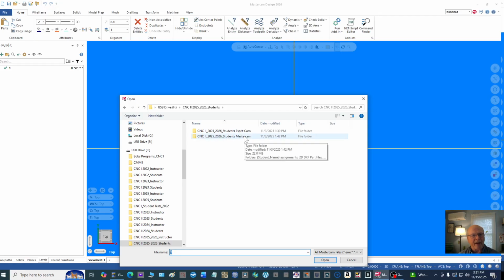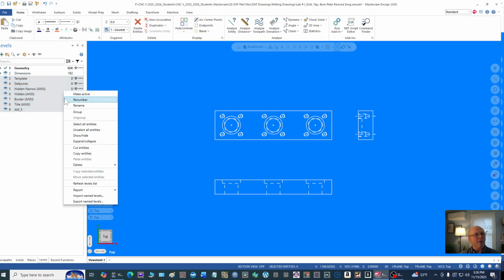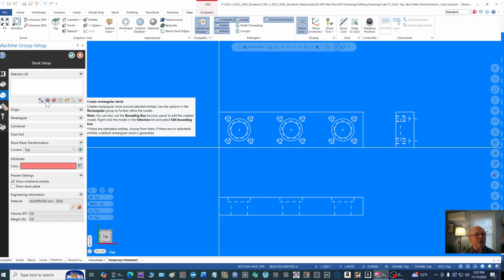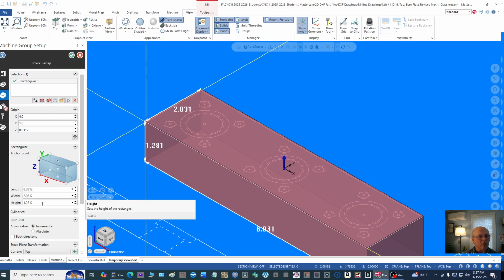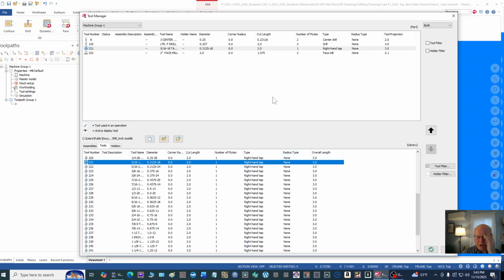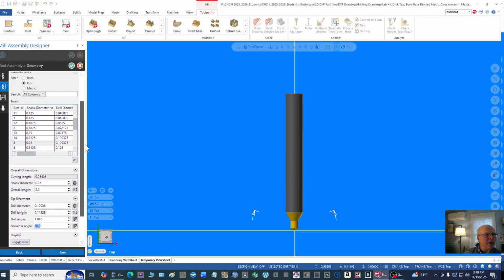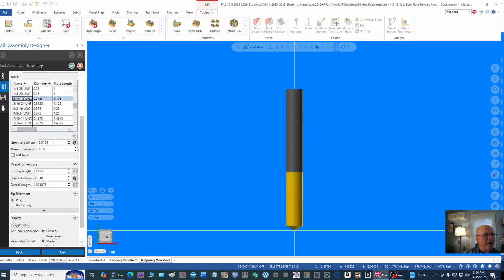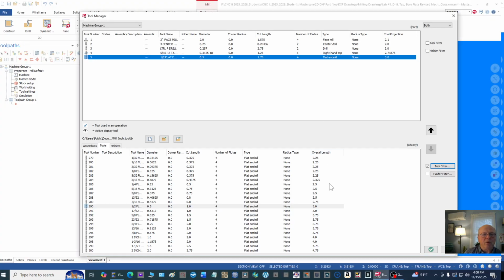CNC II Drill Tap Bore session #1 Mastercam